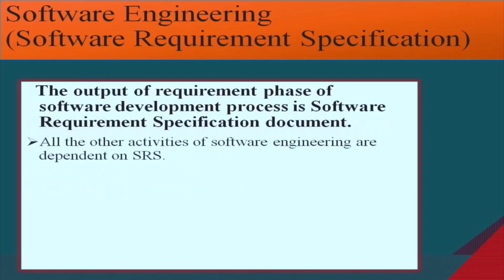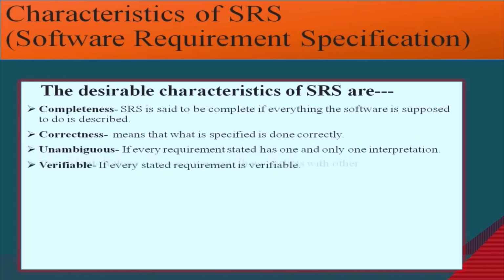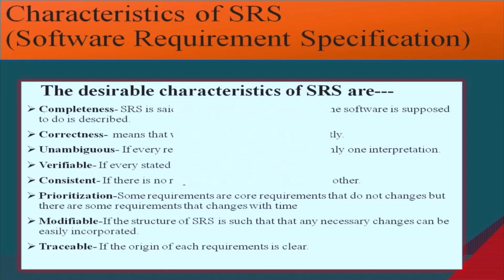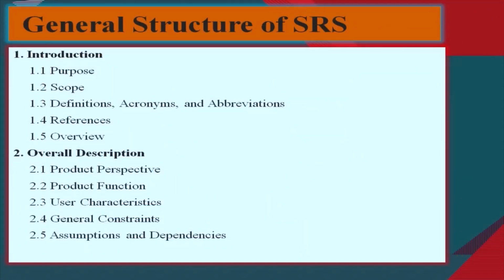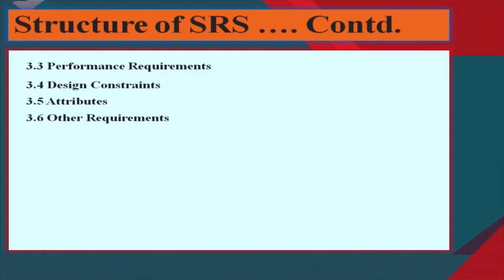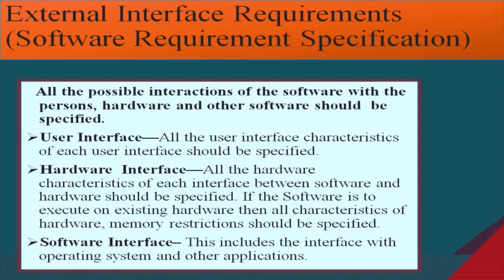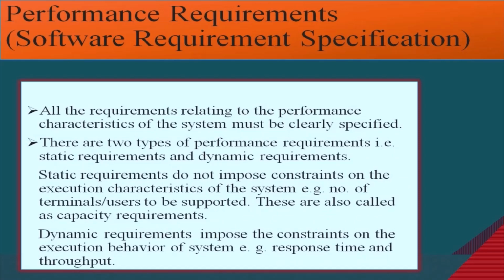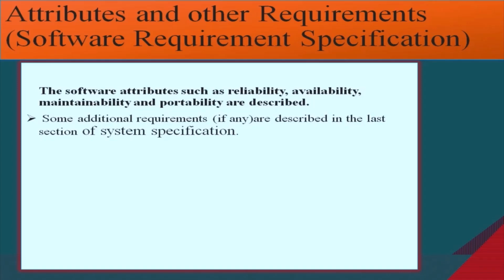Software Requirements Specification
Software Requirement Specification

This lecture is about the basic concepts of Software Engineering.

Reference

Pankaj Jalote, An Integrated Approach To Software Engineering, Narosa, Third Ed, 2019.

Timecodes

00:00-Intro
00:10-Title
00:15-Contents of Video
00:28-Software Requirements Specification
1:02-Need of SRS
2:04-Characteristics of SRS
3:40-Guidelines of SRS
4:23-Structure of SRS
9:54-Link of Playlist
10:04-Reference
10:10-Outro